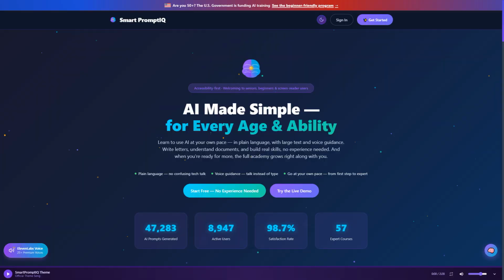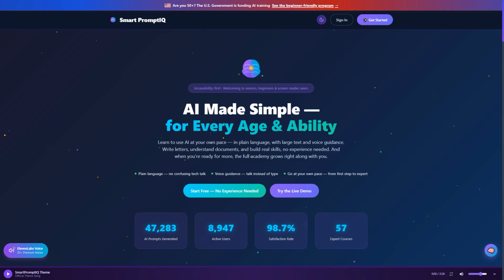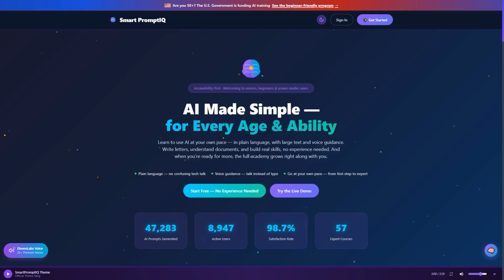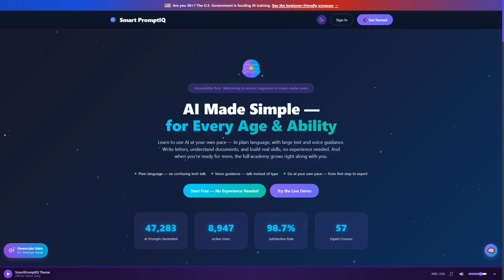Why SmartPromptIQ Pro Is Your Ultimate AI Powered Toolw Project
🚀 **Turn Your Ideas Into Powerful AI Prompts with SmartPromptIQ**

SmartPromptIQ is an AI-powered platform designed to make prompt creation simple, structured, and useful for everyone — from beginners and entrepreneurs to creators, professionals, developers, and businesses.

Instead of struggling with what to ask AI, SmartPromptIQ helps you transform a basic idea into a clear, detailed prompt that gives AI better instructions.

✨ **With SmartPromptIQ, you can:**

• Create powerful, structured AI prompts
• Save time and reduce prompt trial and error
• Use prompt templates for common tasks
• Improve the instructions you give your favorite AI tools
• Learn better prompting without complicated technical jargon
• Turn simple ideas into actionable AI workflows

SmartPromptIQ is built around one simple idea: **AI becomes more useful when it better understands what you want.**

Whether you're creating content, starting a business, developing a marketing strategy, researching an idea, learning AI, or improving your everyday productivity, SmartPromptIQ helps you communicate with AI more effectively.

🌐 **Get started:**
SmartPromptIQ.com

💡 **Don't just ask AI. Prompt it with purpose.**